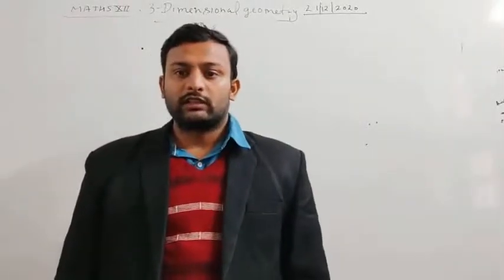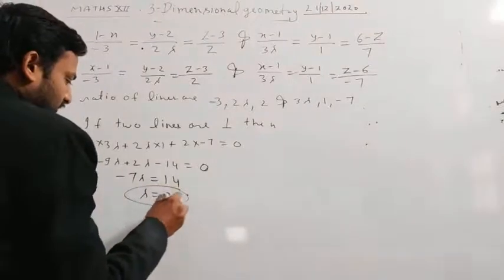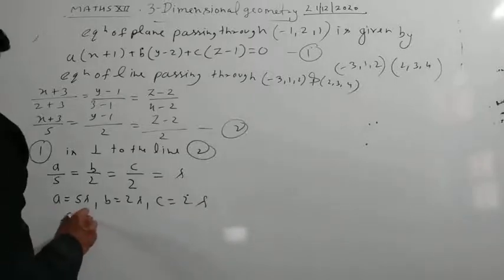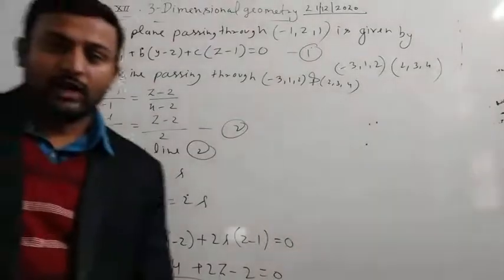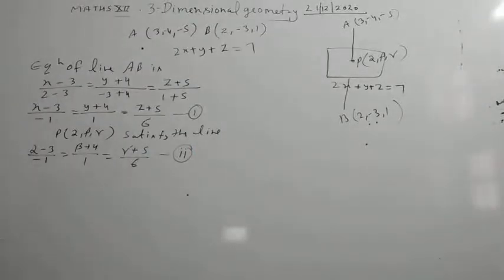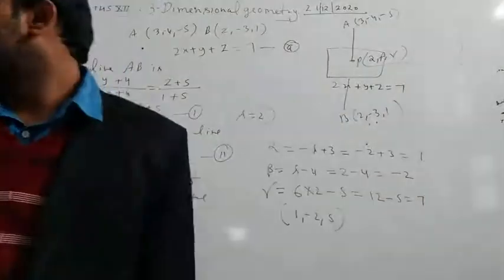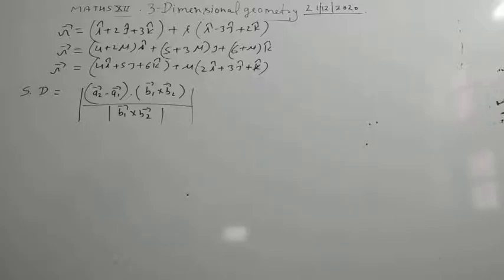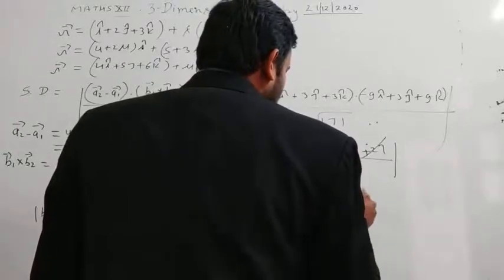Class XII Maths 21-12-2020 by Ritesh kumar srivastava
Class XII Maths 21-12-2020 by Ritesh kumar srivastava 3 dimensional geometry